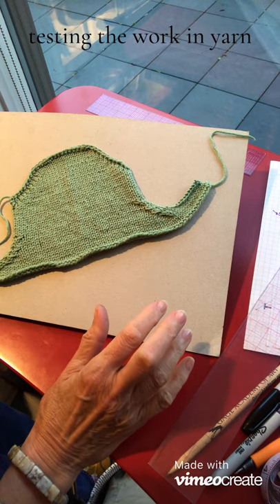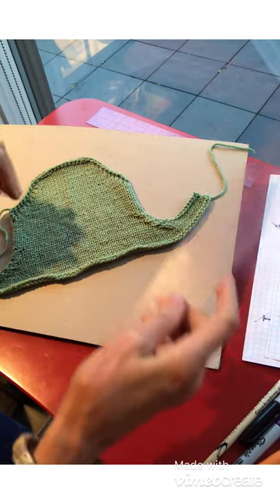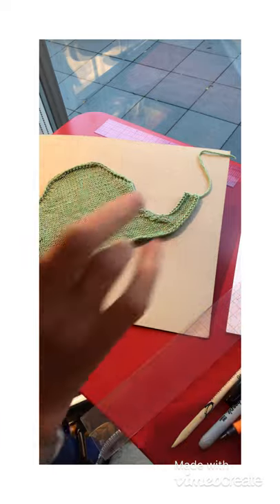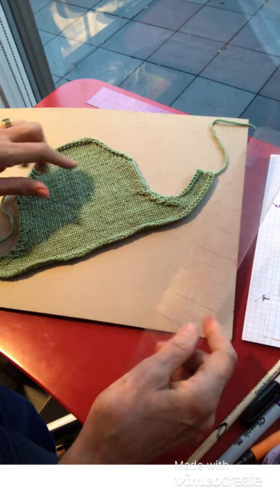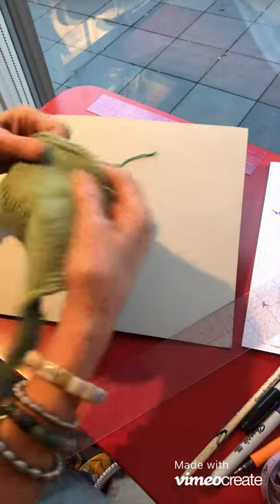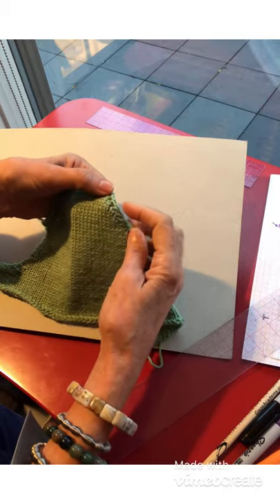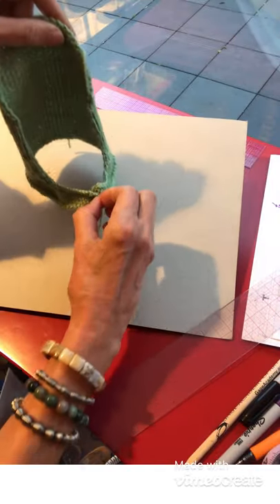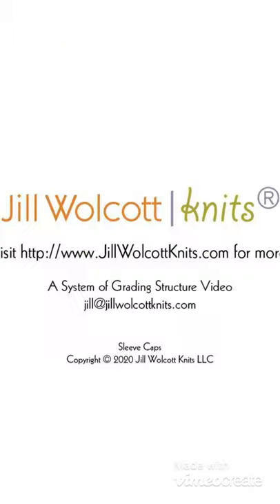ASOG Knitted Slv Cap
Tested in knitting.  A short row, set-in sleeve cap.